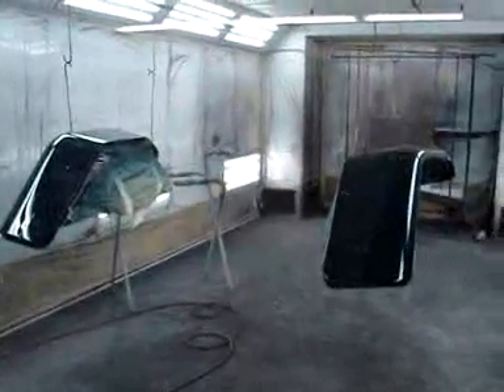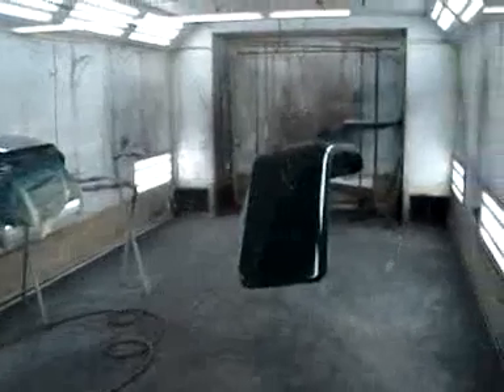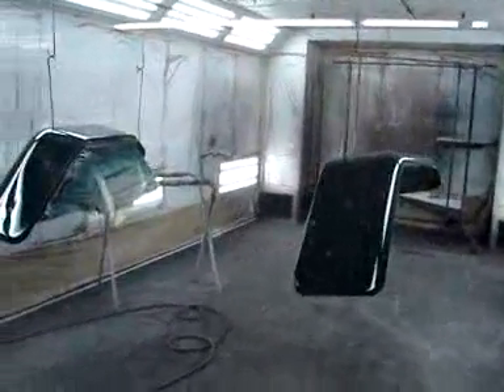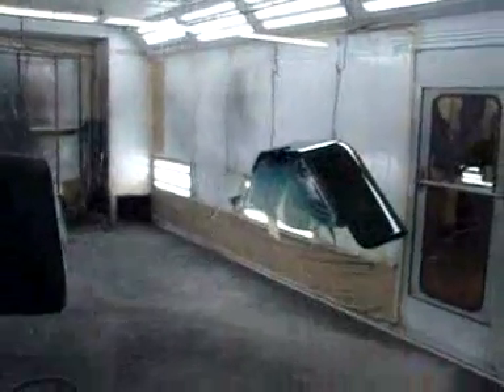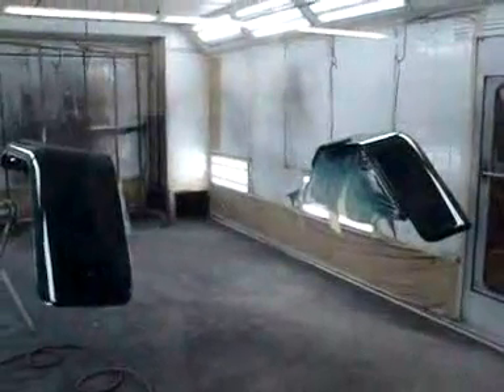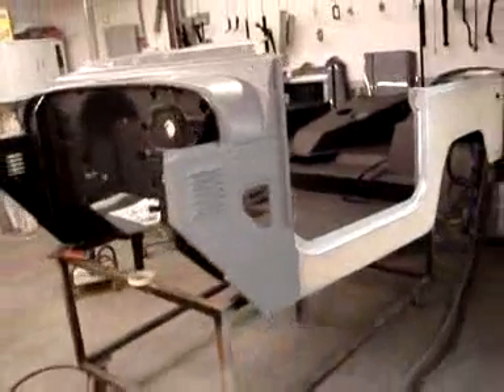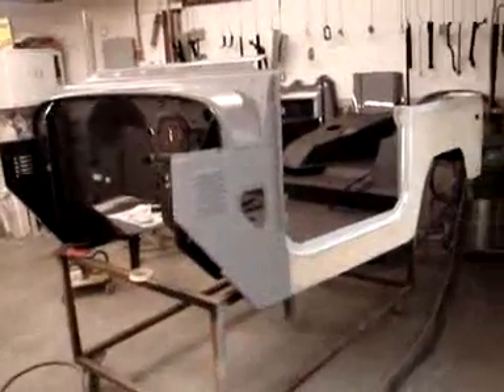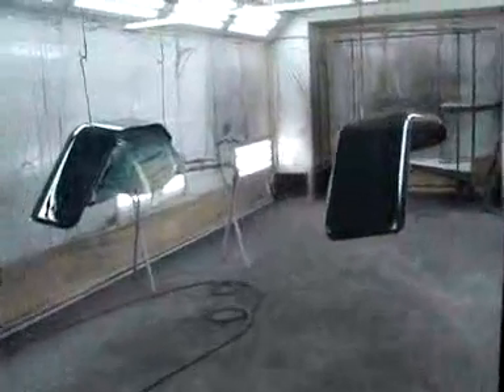Restoration 1973 ORIGINAL OWNER | Video 74